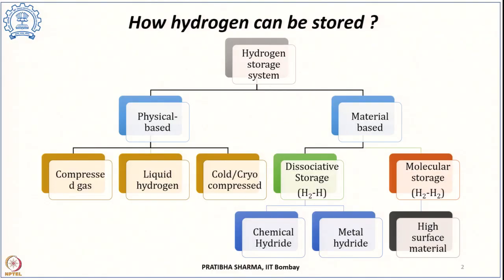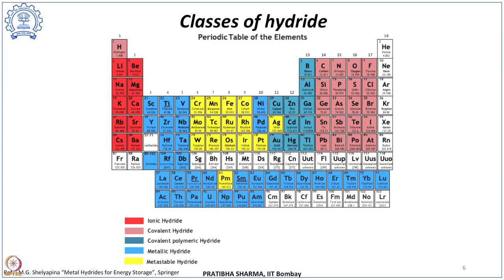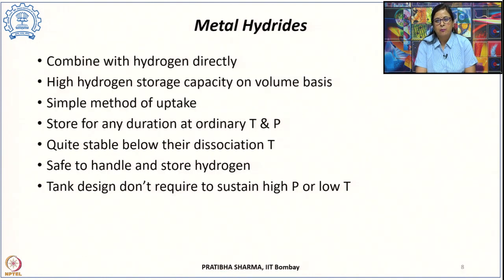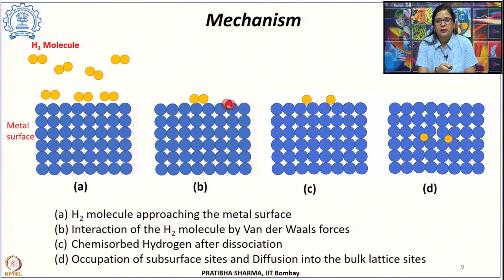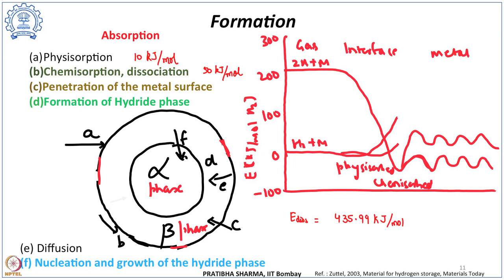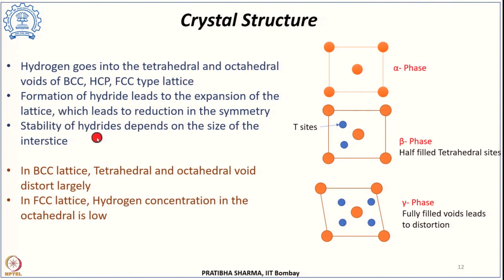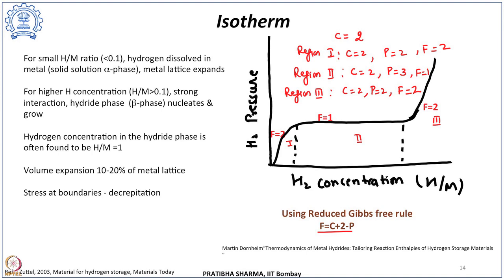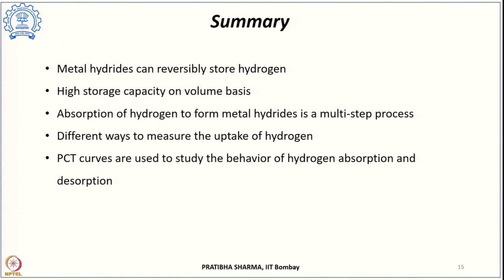Lecture 46: Metal Hydrides for Solid State Hydrogen Storage Part -1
Week 8: Lecture 46: Metal Hydrides for Solid State Hydrogen Storage Part -1